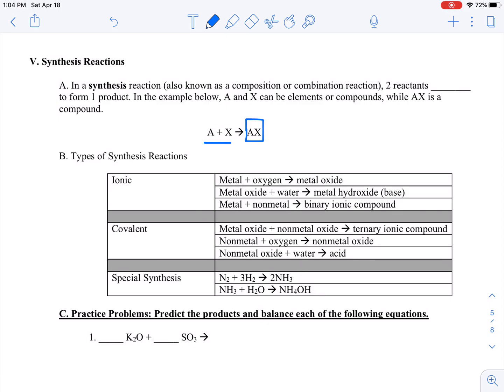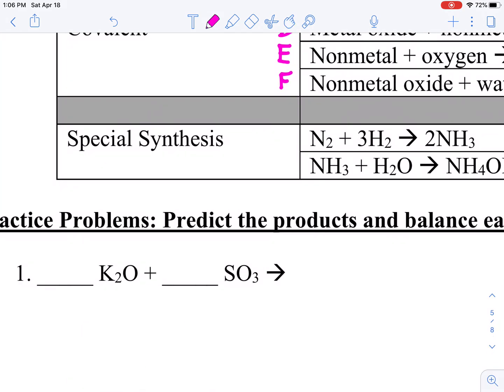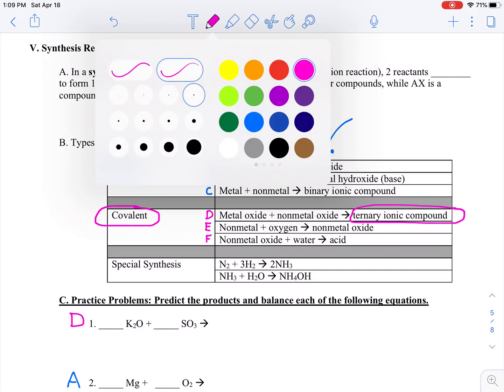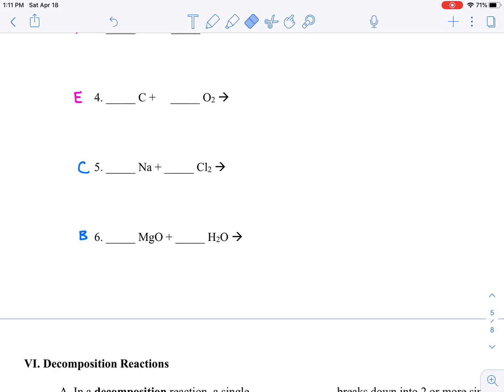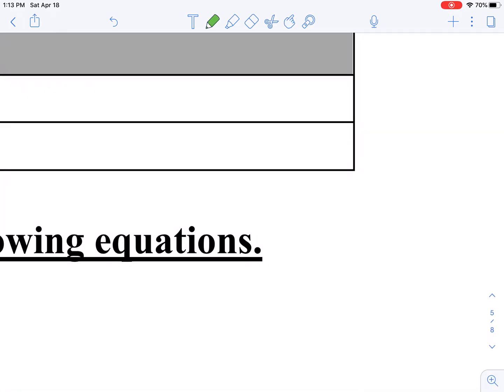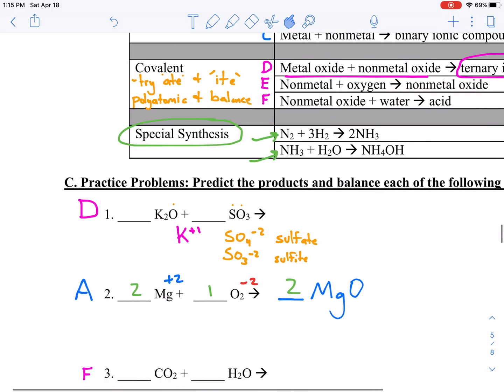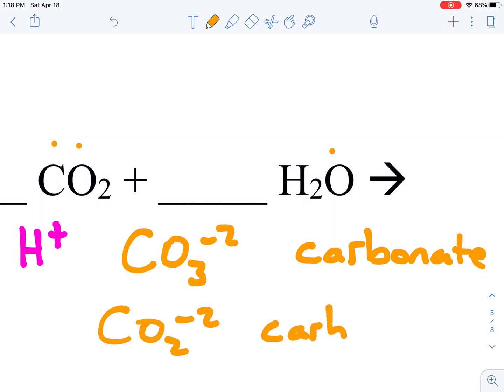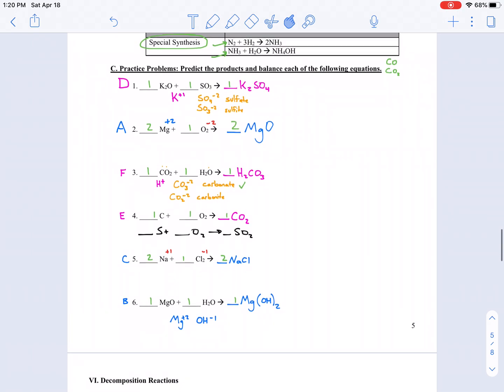05 Synthesis Reactions Notes